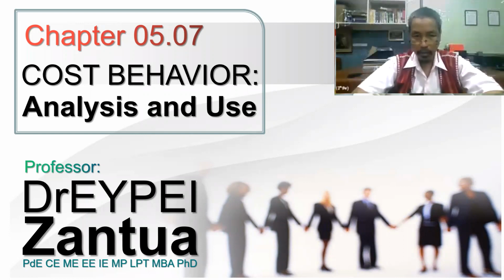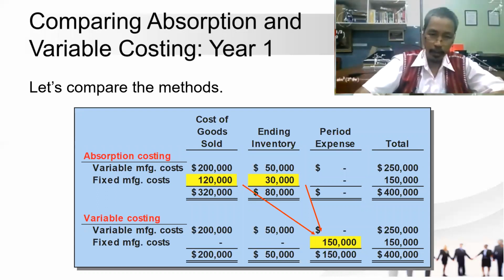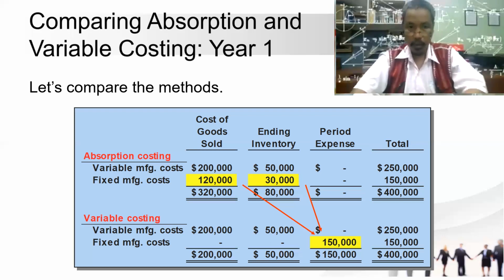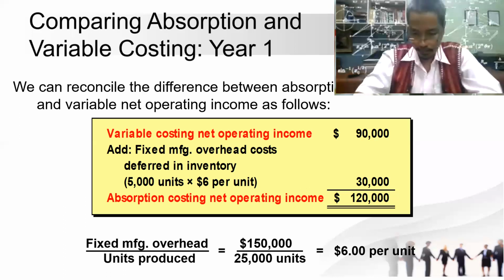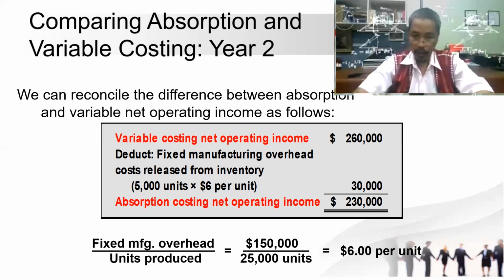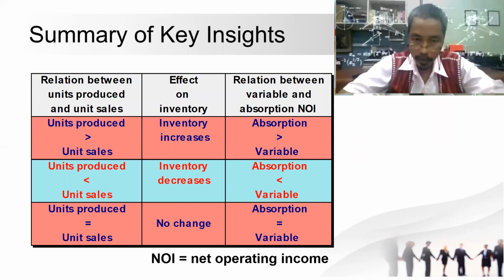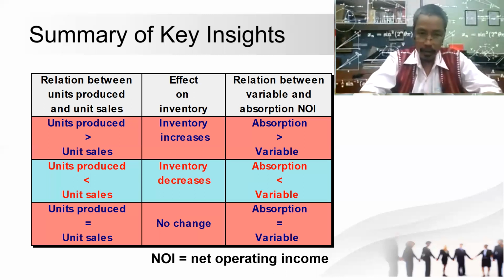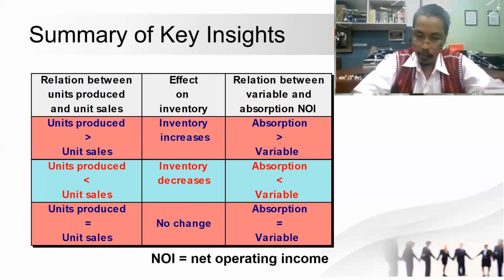Operating Income: Variable vs Absorption Costing [Cost Behavior: Analysis & Use] Ch 05 Module M05.07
3 Units Lecture Course

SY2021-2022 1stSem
Textbook:

Net Operating Income: Variable vs Absorption Costing
Cost Behavior: Analysis & Use